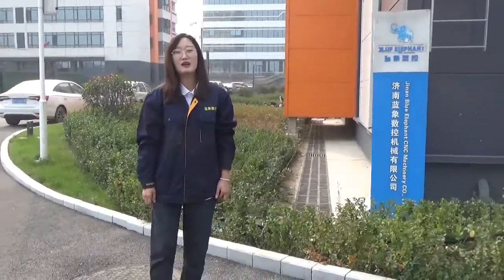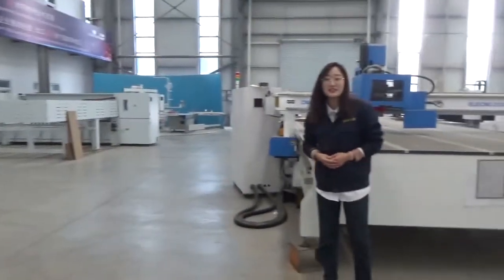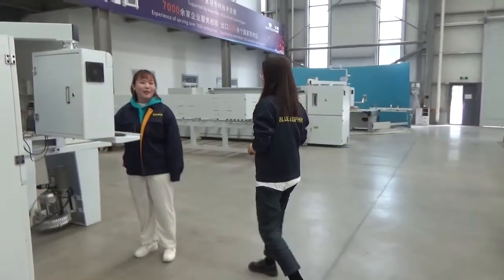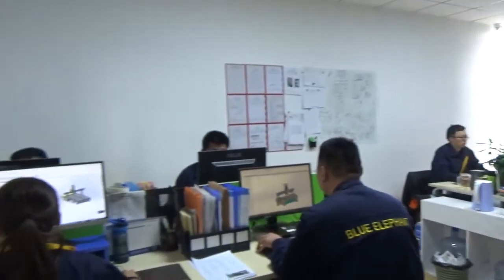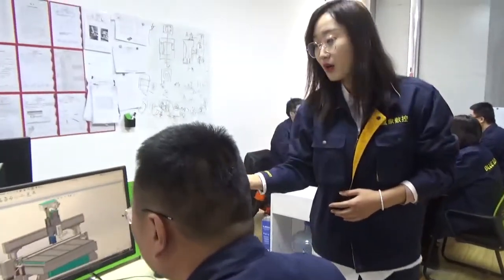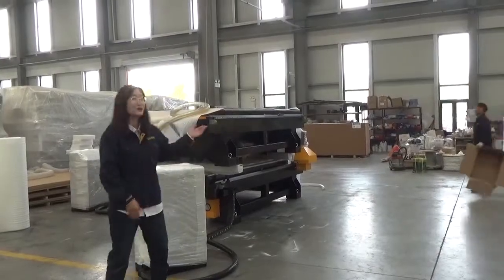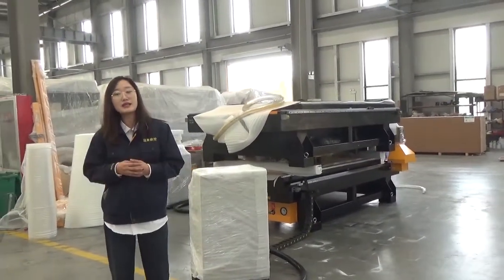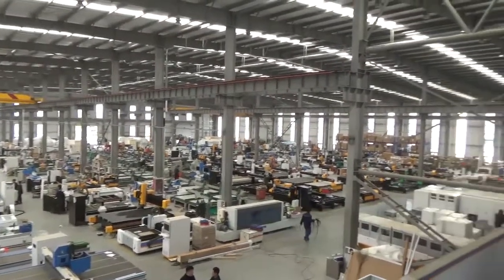Let's Take a Tour of the Blue Elephant CNC Router Assembly Workshop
BLUE ELEPHANT is an enterprise with high-advanced technology, specializing in the R&D and manufacturing of automated woodworking equipment and CNC equipment. BLUE ELEPHANT’S quality standard is set to be synchronized with that of Europe and America. All parts of the components are adopted by international brands. We are one of the countable domestic manufacturers that all mechanical parts are processed by CNC machining equipment. With advanced processing and assembly crafts, and strict quality control, we are committed to providing users with stable and reliable equipment that can be used under long-term industrialization.